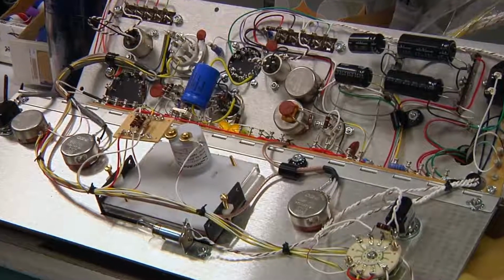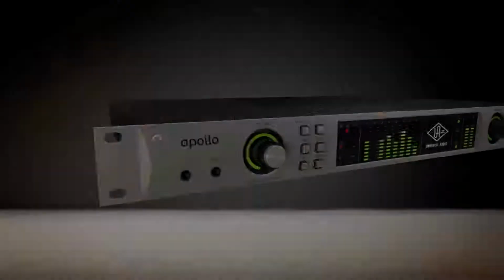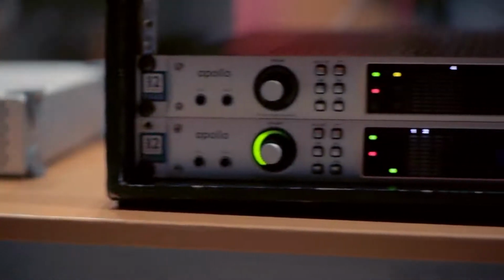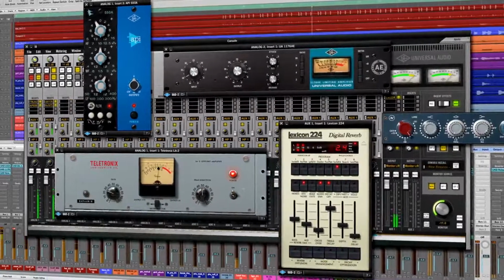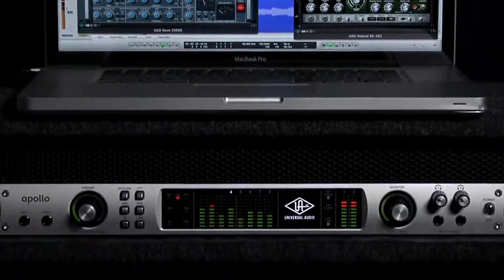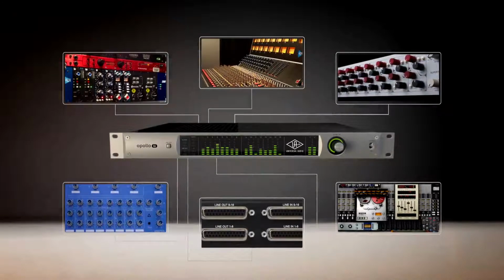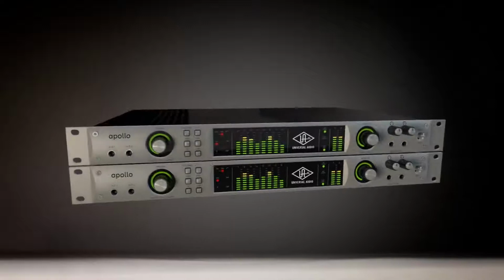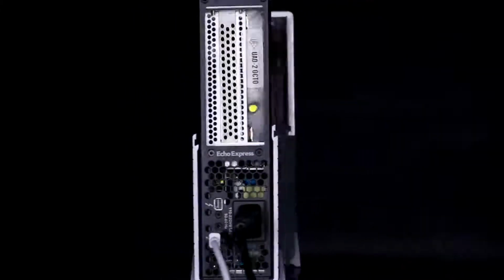a16 trailer websitesd 16x9